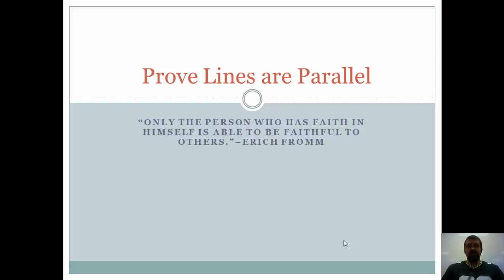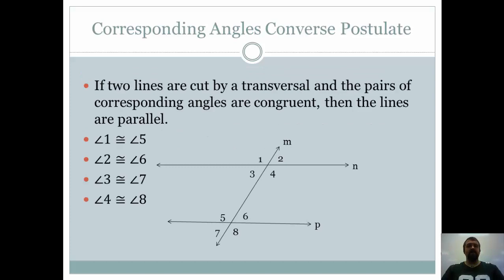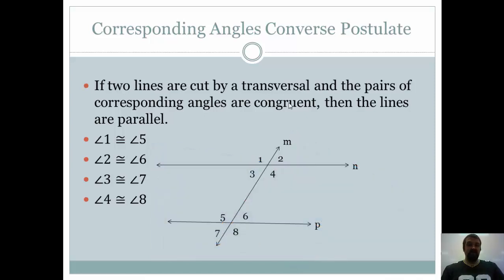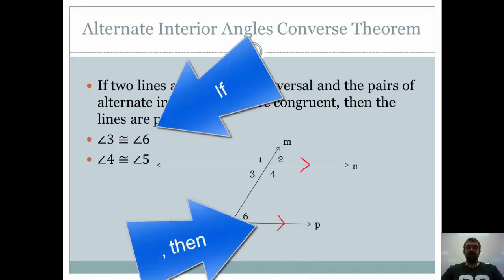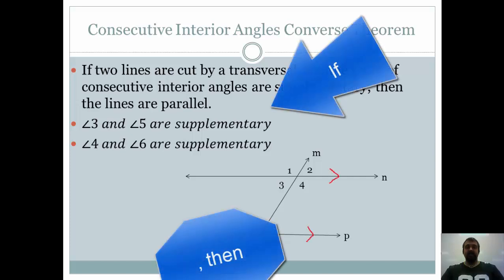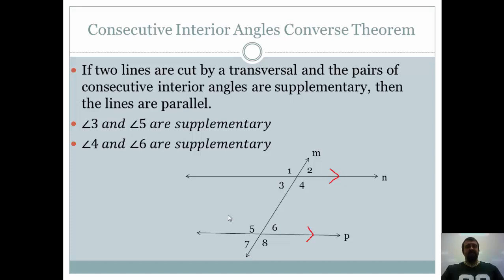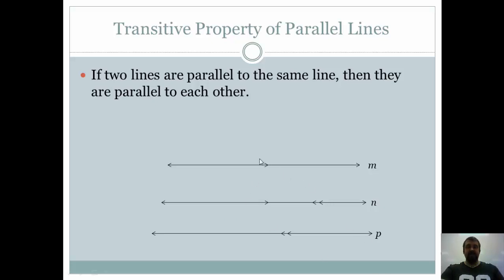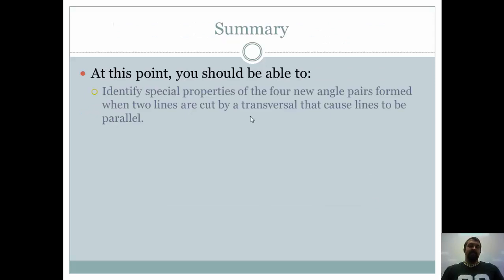3.3 Prove Lines are Parallel Vocabulary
This is the new theorems and properties from section 3